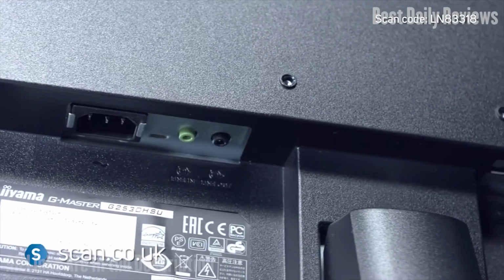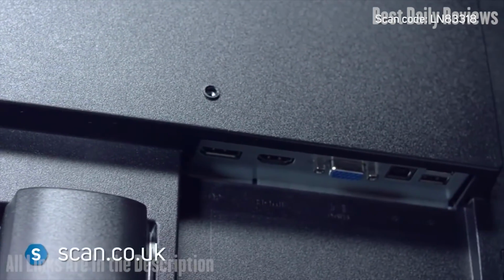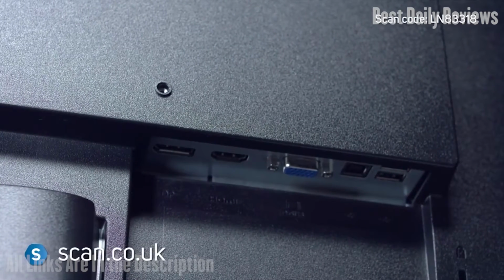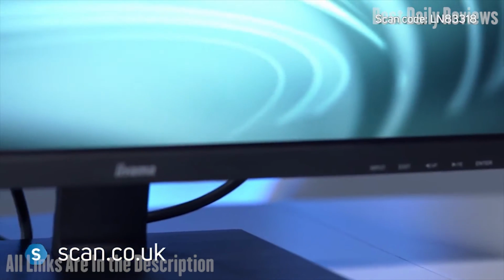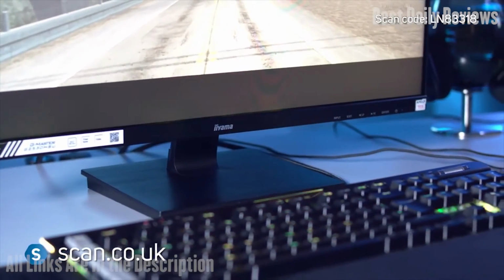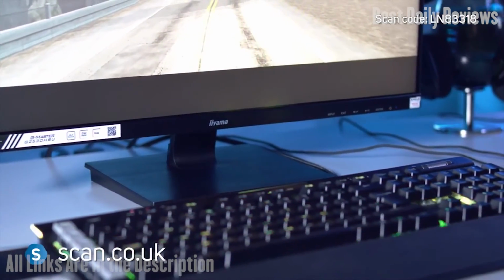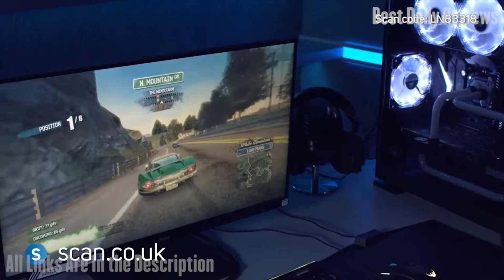✅Gaming Gadgets: 5 Best Gaming Gadgets for PC Gamers 2019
Our best experts have spent many hours finding this 5 Best Gaming Gadgets for PC Gamers 2019..
 Click on - SHOW MORE - to see more info.
✅1. Iiyama GE2288HS-B1 22" G-Master HD LED Gaming

✅2.HyperX Cloud II Gaming Headset

✅3.SteelSeries Sensei 310

✅4.Corsair K63 Mechanical Gaming

✅5.Alienware 17 R5 Gaming Laptop

To save you both time and money, we’ve narrowed down to some of the 5 Best Gaming Gadgets for PC Gamers 2019 with affordable price, powerful and high quality
Check out an in-depth review of the 5 Best Gaming Gadgets for PC Gamers 2019..

In this video, we make new research on the  5 Best Gaming Gadgets for PC Gamers 2019..
This is a  5 Best Gaming Gadgets for PC Gamers 2019.
We hope You gonna enjoy our  5 Best Gaming Gadgets for PC Gamers 2019.